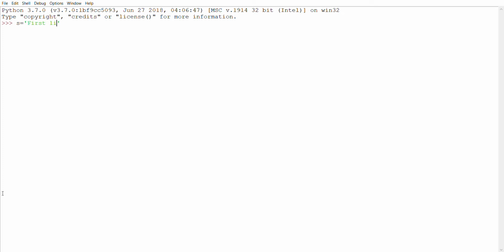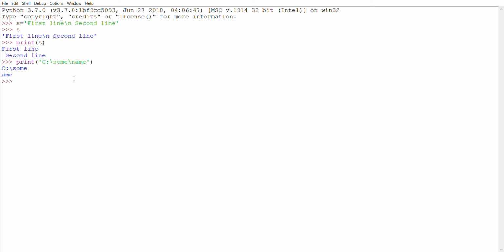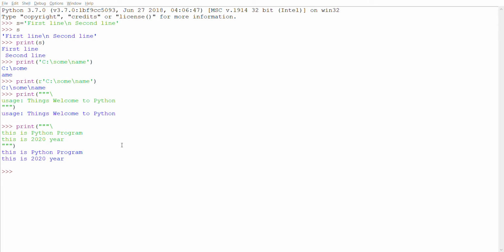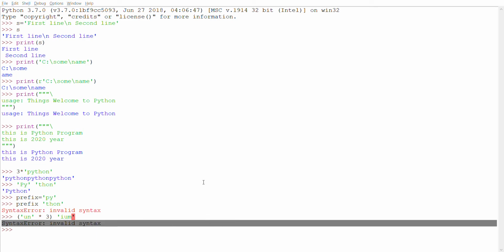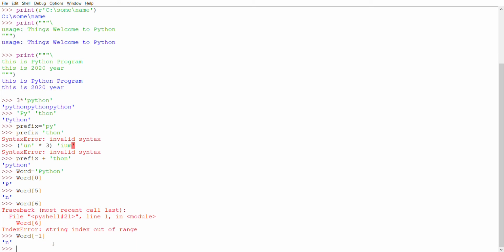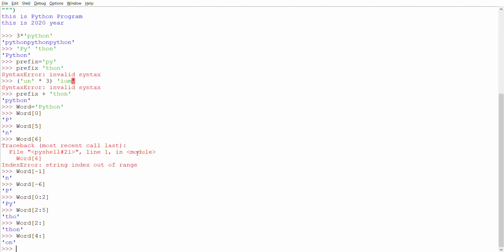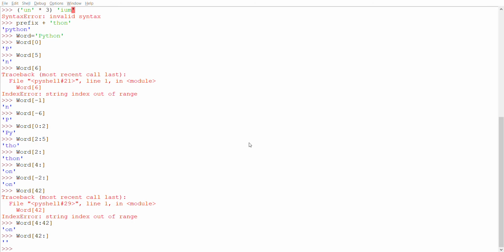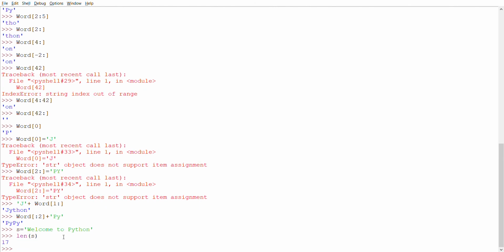#3 - Python String Operation | Python tutorial for Beginner | Tek Solutions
Python tutorial - Python for beginners | Python String Operation | how to write the python code. | Tek Solutions

python tutorial
python
learn python
python crash course
python 2019
python 2020
python 2021
python tutorial for beginners full
python (programming language) python basics
python course
python language
python programming
machine learning python 2020
python hindi
python tutorial
python class 10 cbse
python class 12 learn python for free
python course in hindi free
hindi course python
learn python hindi
hindi tutorial on python
python programming tutorial in hindi